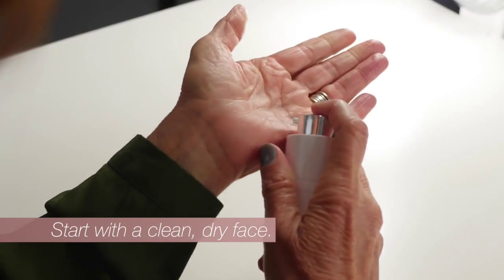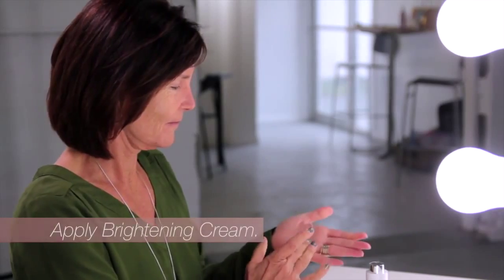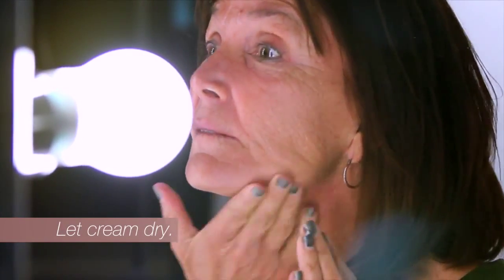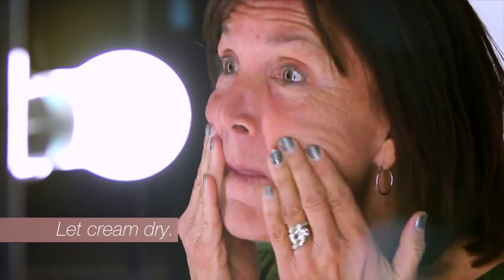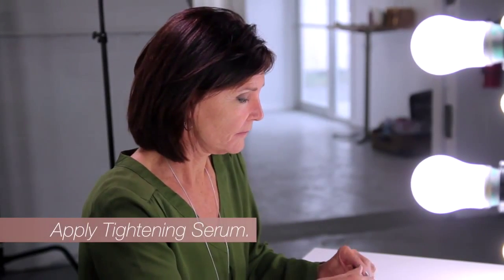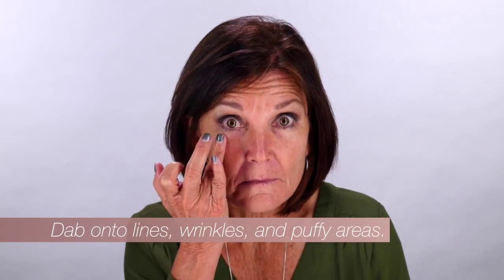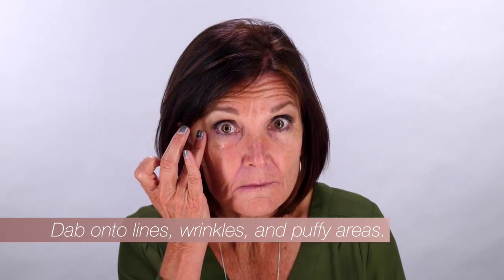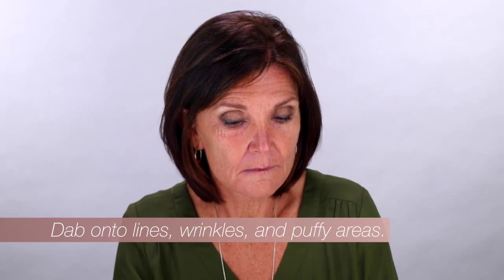How to Apply Jouvé Products to a Clean Face